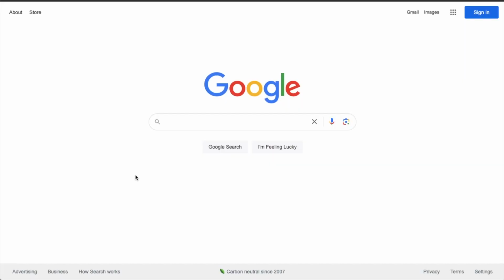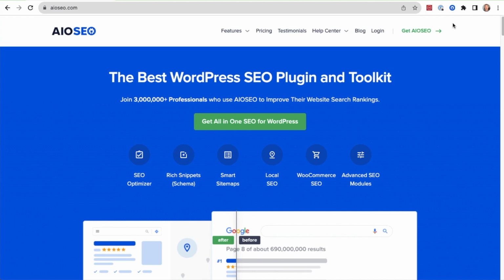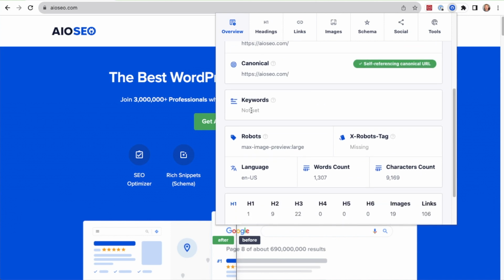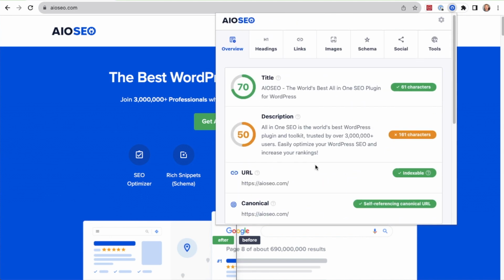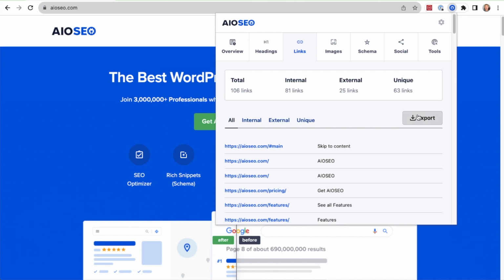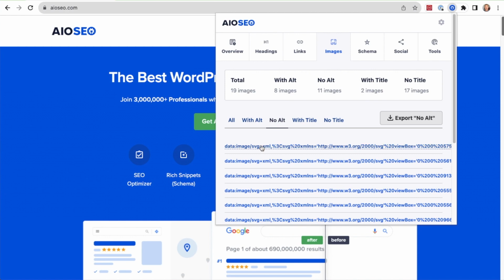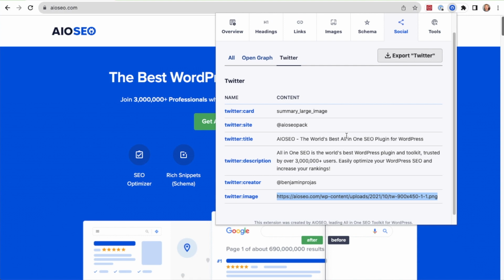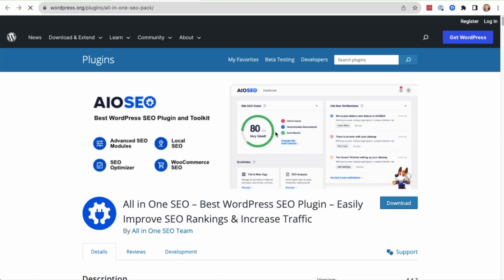How To Use the FREE AIOSEO Chrome Extension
In this video we'll dive into How to use the AIOSEO FREE Chrome Extension!

Timestamps:
00:00 - Introduction
00:15 - Install Extension
00:51 - Using AIOSEO Chrome Extension
01:31 - Overview
03:26 - Headings
03:50 - Links
04:25 - Images
05:16 - Schema
05:41 - Social
06:22 - Tools
06:45 - Settings
07:22 - Outro